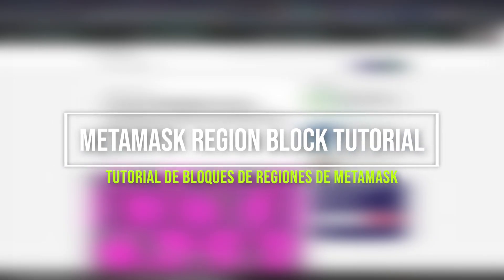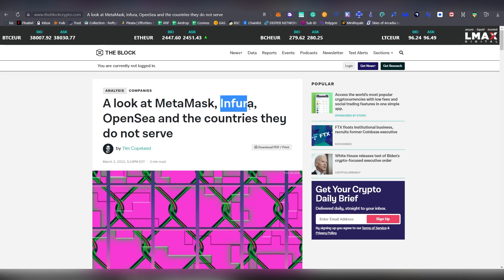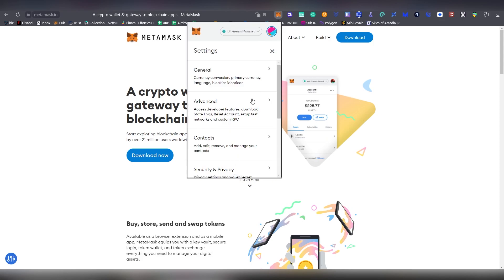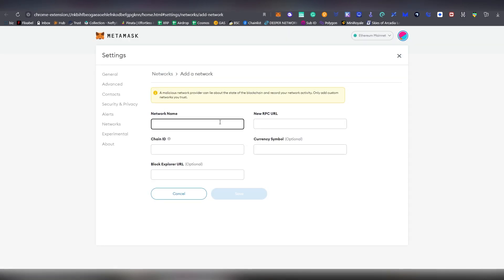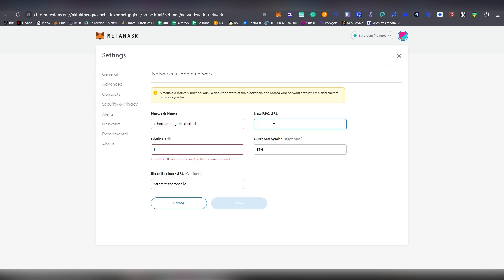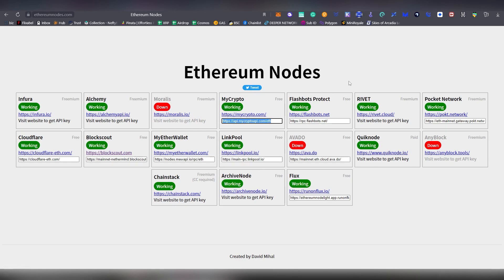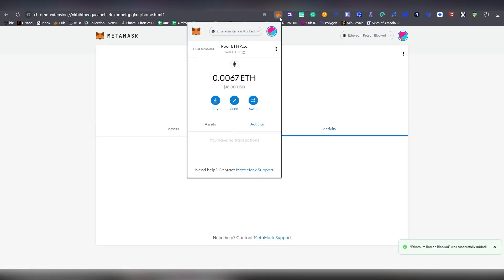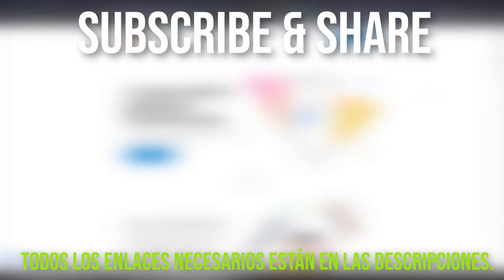How to Fix Metamask Region Block (Infura RPC Issue)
Hola! In this video i want to show you how to bypass region block set in places like Venezuela, Iran and Russia. Lot of the issues stem from Infura RPC, which can be changed with a very fast and easy steps you can see in this video.

You will be needing a new Custom RPC URL for the metamask one i recommend using is or you can also use options offered

If you don't want to use Metamask, you can also try (Supports WalletConnect)

Si tienes alguna pregunta por favor déjala en los comentarios. Les responderé tan pronto como pueda.
Если у вас есть какие-либо вопросы, пожалуйста, оставьте их в комментариях. Я отвечу на них, как только смогу
اگر سوالی دارید لطفا در نظرات بنویسید. در اسرع وقت به آنها پاسخ خواهم داد